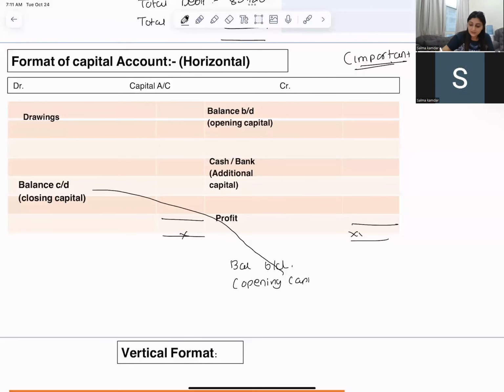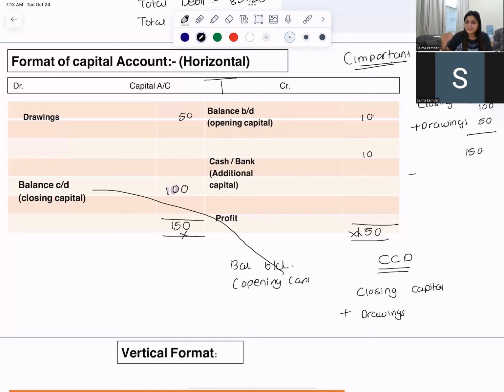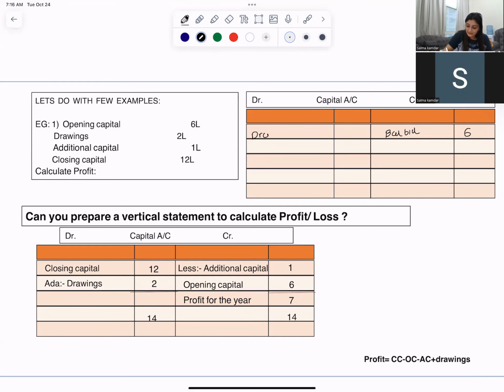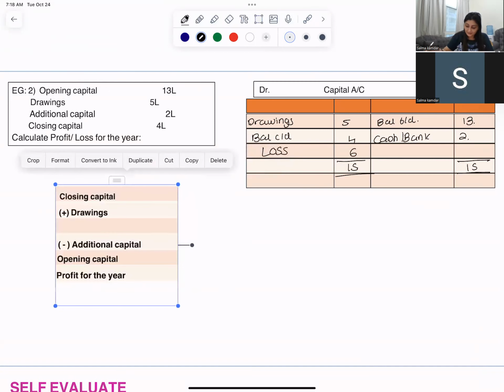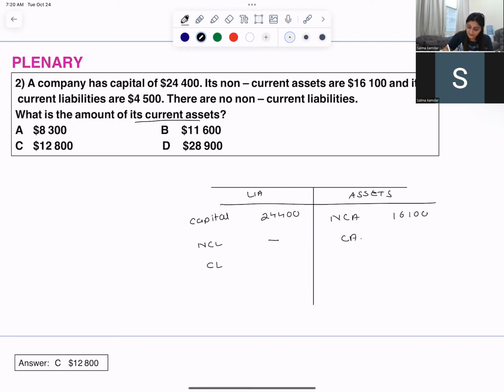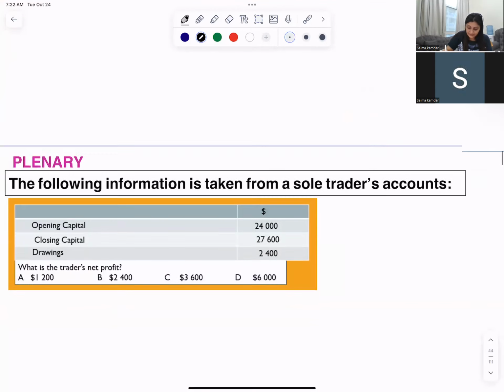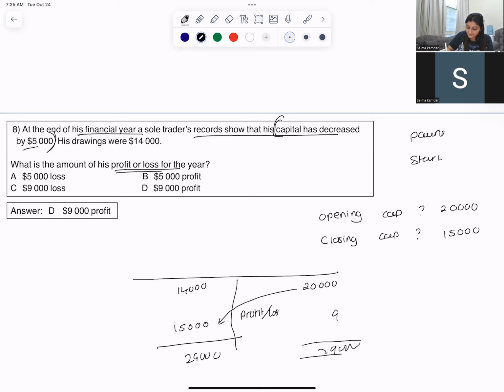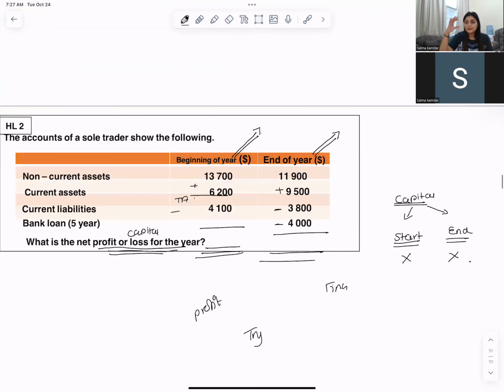Incomplete Records IGCSE / AS Basic Explanation part 3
Format of Capital Account , Finding out profit with the help of Capital Account , Vertical Statement of PRofit and sums related to it